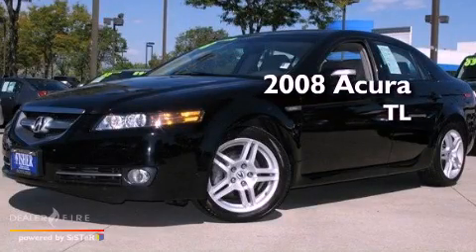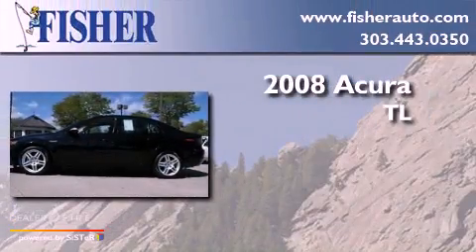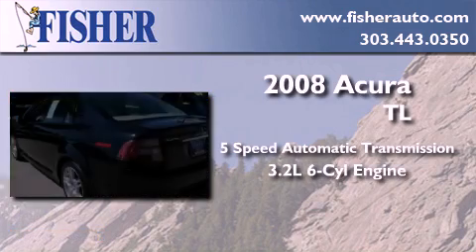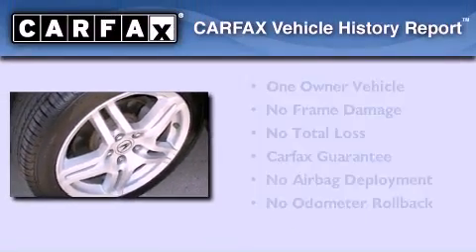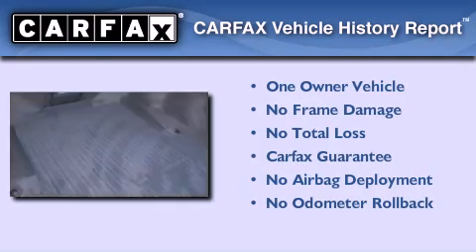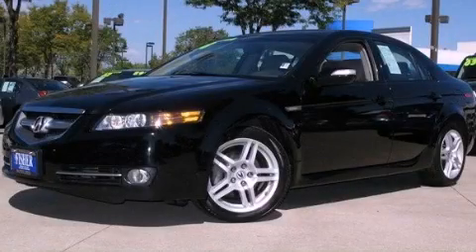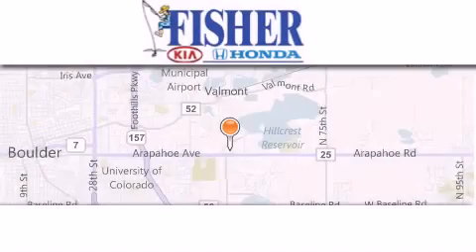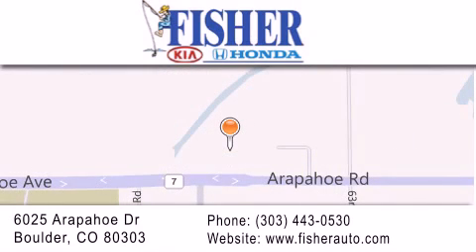2008 Acura TL Boulder CO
Year : 2008
 Make : Acura
 Model : TL
 Engine : gas v6 3.2l/196
 Trans . : automatic
 Exterior : blue
 Miles : 70,015
 Interior : gray
 Stock : P6401

 Pre-Owned 2008 Acura TL Denver CO